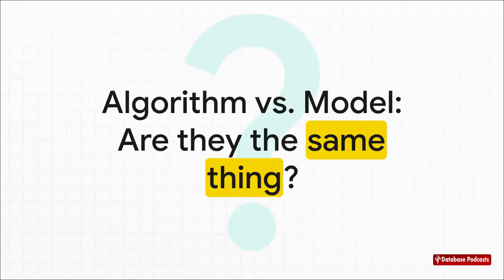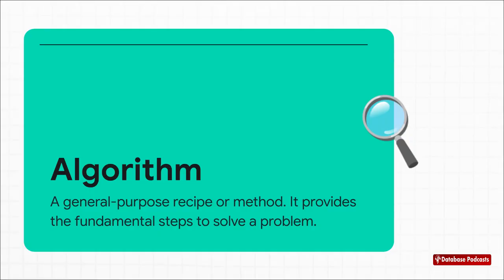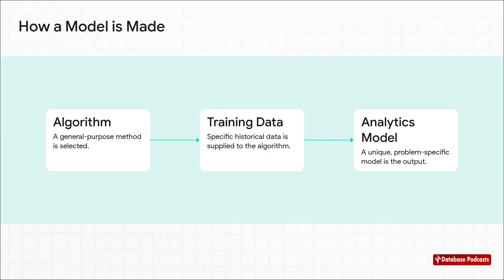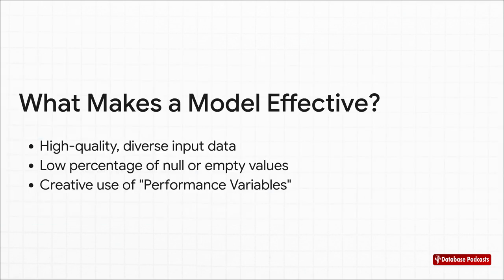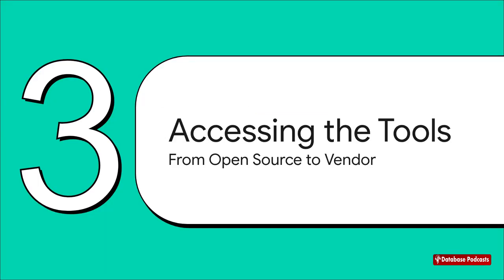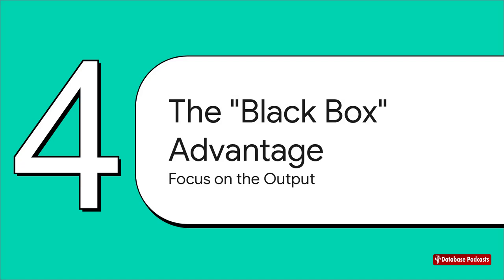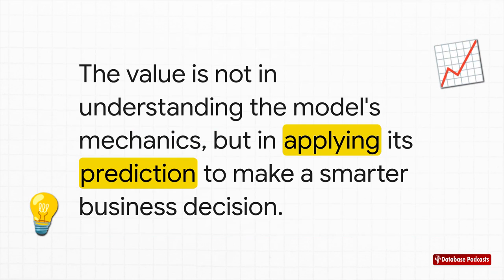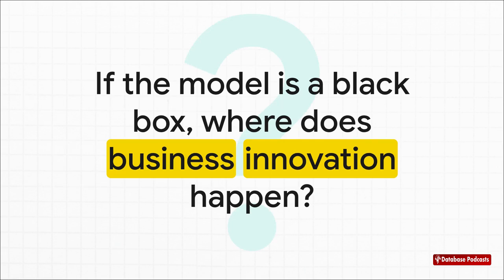Episode 10 – Algorithms vs. Models: The Core Distinction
What’s the difference between an algorithm and an analytics model? This episode explores model training, how algorithms learn patterns, and why data quality drives results.

Tags (≈499 chars):
algorithms vs analytics models explained, difference between algorithms and models, model training in analytics tutorial, input data quality analytics explained, performance variables impact models, algorithms as black box simplified, adoption of analytics by business users, algorithms vs models examples, analytics model training explained, data quality in analytics models, business analytics algorithms explained, algorithm vs model tutorial beginners, predictive model training algorithms explained, @DatabasePodcasts